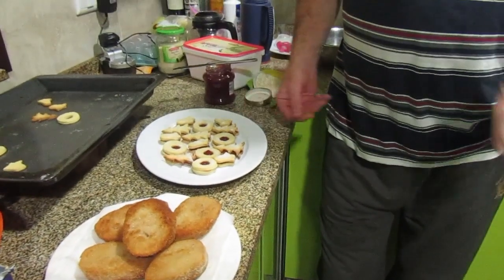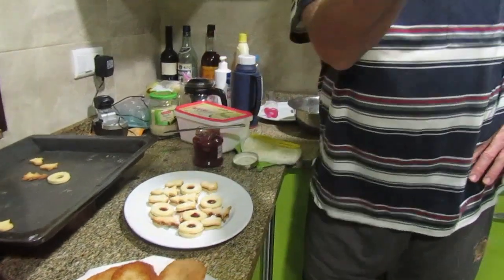VLOGMAS DAY 2 BAKING CHRISTMAS COOKIES AND SWEETS|CZECH AND PORTUGAL SWEETS vlogmas|HomolasTV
In this video I am cooking one of Traditional sweets or cookies of Czech Republic and Portugal. This is not only their sweets for now I am baking this one because it is more easy jejeje!!!

"I'm doing FilmoraVlogmas this year for a chance to win an iPhone 11. You should too!

Hello everyone My name is Kate a Filipina and My husband is from Czech Republic. We have one Daughter name Nilda Kate, we're living in Portugal since 2016.
Just a little introduction of ourselves and how did we met each other.
I had a friend who introduce me of this dating site, she told me that it was a good idea to join ther if I wanted to meet some foreign guy.

I was just curious of this site so I tried, few weeks after I signed up there was this MAN who is my Husband now who sent me a very long messages saying that He is looking for a long term relationship which can also leads into marriage, etc..So, hindi na ako nag pa tumpik tumpik pa reply agad si ako hehe.

Then we started talking almost everyday through videocall until  we developed our feelings for each other. That time my husband is still in Peru for some business matters. He was living there for 2 years and travelling all over South America.

I did'nt know that time He already bought a flight ticket to PHILIPPINES,  exactly October 23, 2013 We finally met each other. That was the time of Bagyong Haian and an earthquake strike to Philippines. Despite that, He had still eager to meet me. First meeting was exciting, I brought him to our house and introduced him to my parents.

Few days later he need to leave to meet his friend in Cebu, I thought that was the end of our story because He did'nt told me anything if what's her plan. So for me that was already the end. But, then after a month I did'nt know that He just ride on a BUS from Cebu to my town just to see me again If even he did'nt know how to get there.

He just sent me an SMS saying that I must give my full address to him because he is on his way to my house. To make the story short we again see each other and then He decided to bring me to his counrty. After 3 years of our relationship we decided to get married. I think that was enough to know ourselves better. Then came our Little one.

We decided to do vlogging because on  Youtube there is no limit of storage of videos and We are collecting memories with our Daughter while she is still young. Our Vlogs is about family, travels etc. here  in Portugal since me and my husband are both foreigners here.

Kung gusto niyo lang naman kaming i follow hindi ako namimilit ha!!!